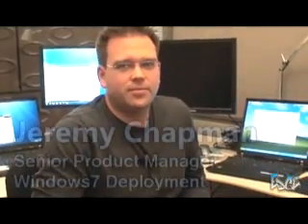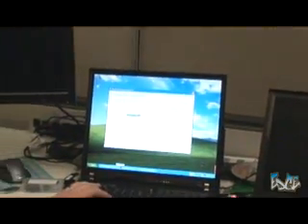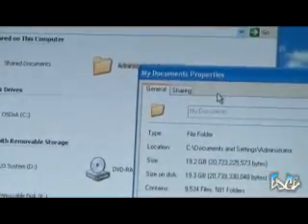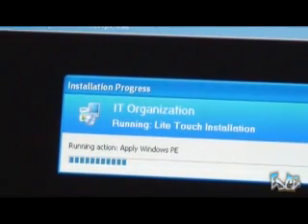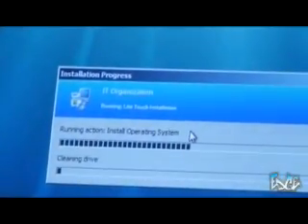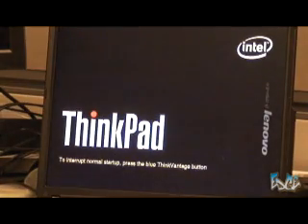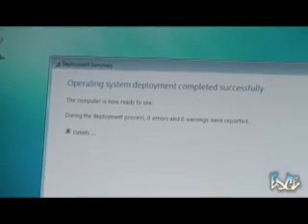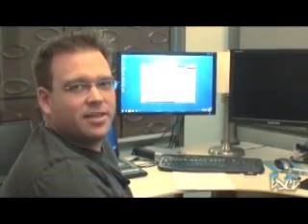Migrating from Windows XP to Windows 7 Beta with Microsoft Deployment Toolkit 2010 Beta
There's been a lot of press about how there isn't a an upgrade path from Windows XP to Windows 7.Jeremy walked use through using the latest beta of the Microsoft Deployment Toolkit, specifically the User State Migration Tool, to transfer the user settings and files from a Windowx XP installation to a new install of Windows 7 on the same PC.